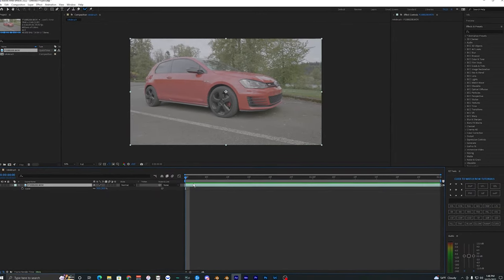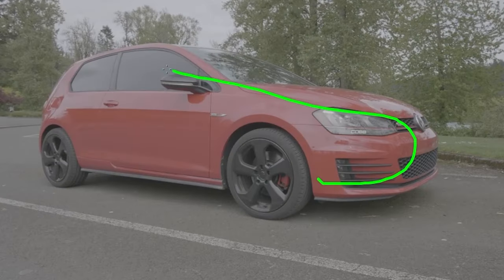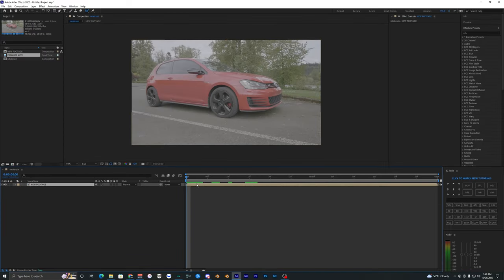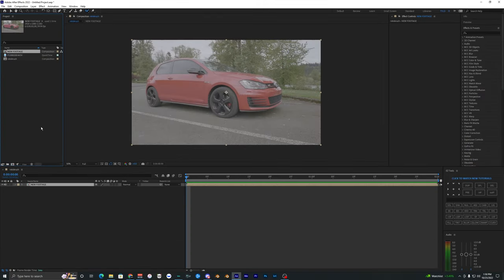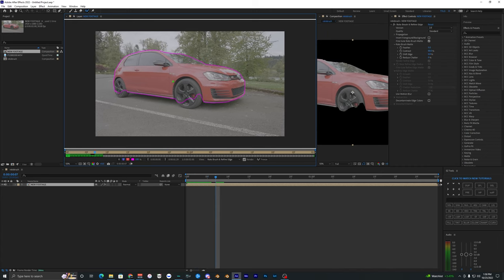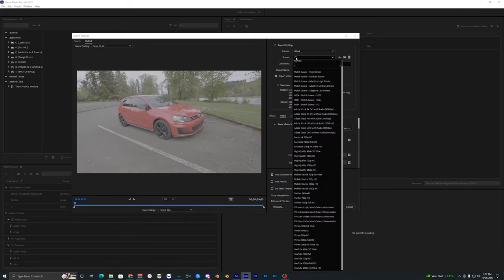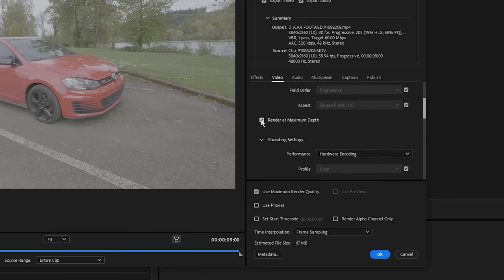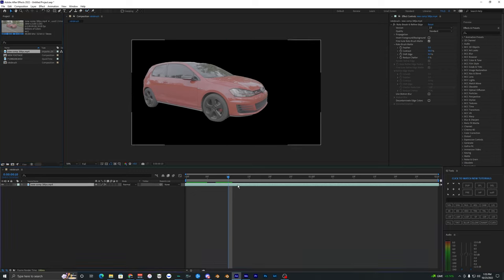How to FIX Rotobrush Error in After Effects (Frame rate mismatch)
In this video, I show you how to fix your rotobrush when it's not working in after effects. (Frame rate mismatch)

✱ Becoming a member of my channel gives you tons of different perks!
Intro : 0:00
1st method : 0:50
2nd method : 2:20
Outro : 3:45